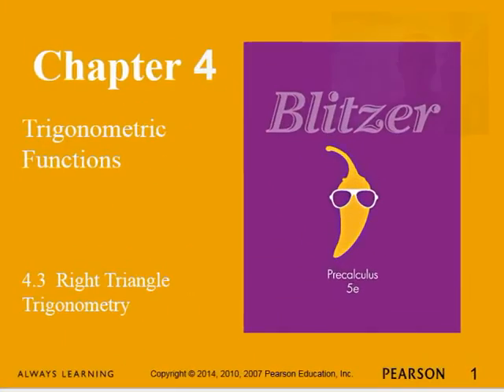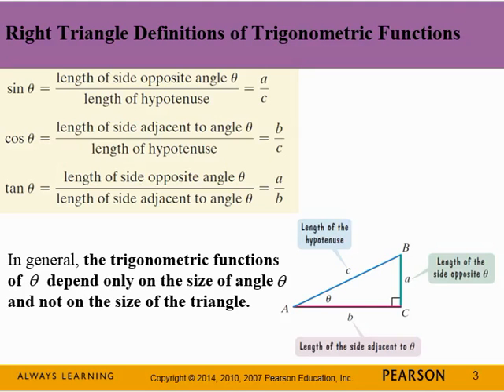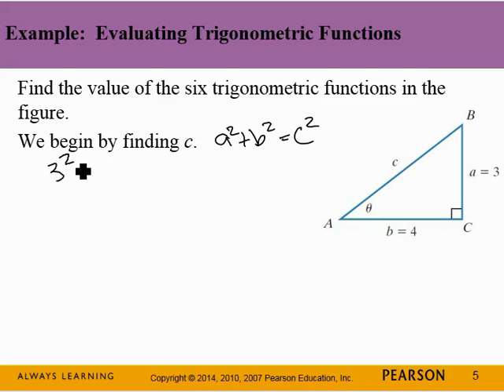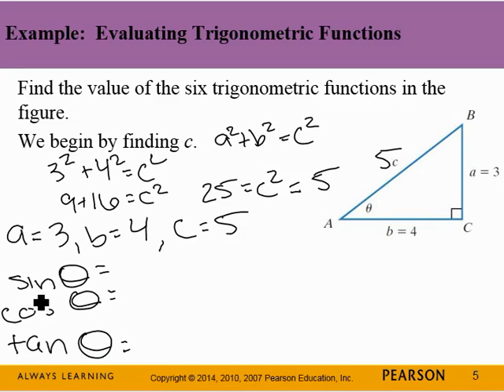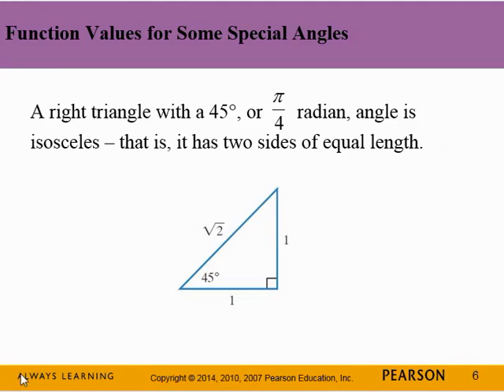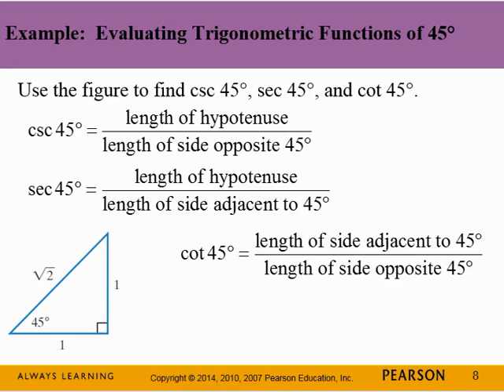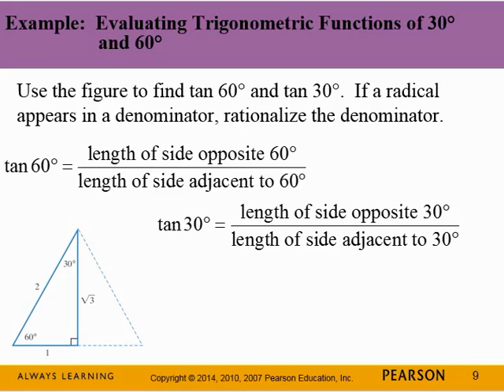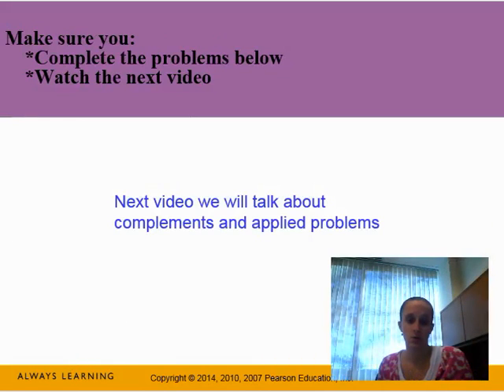4 3 part 1